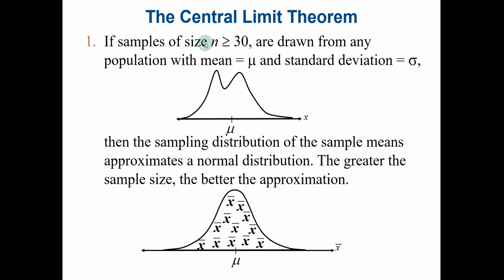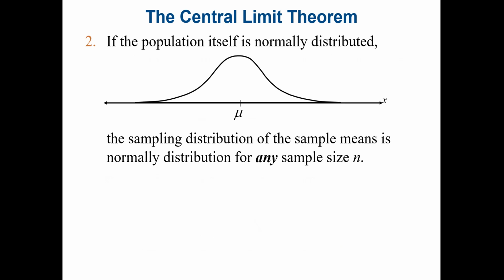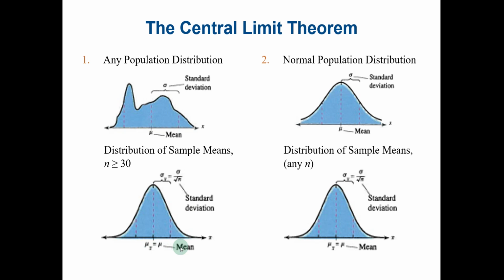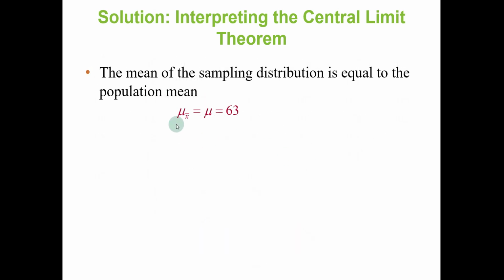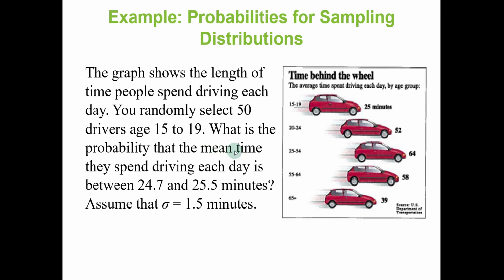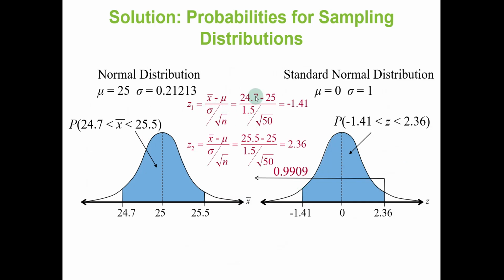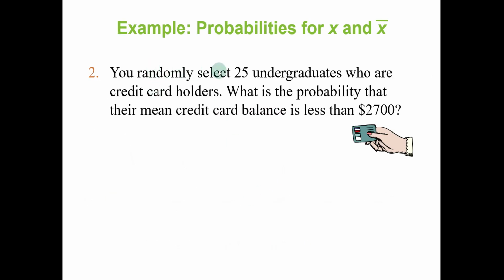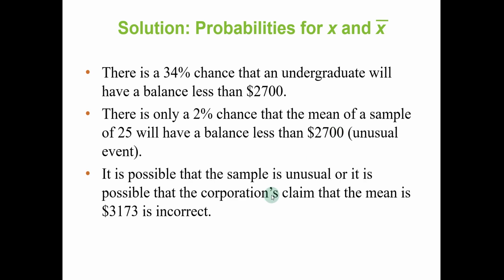Standard Normal Distribution Part-4